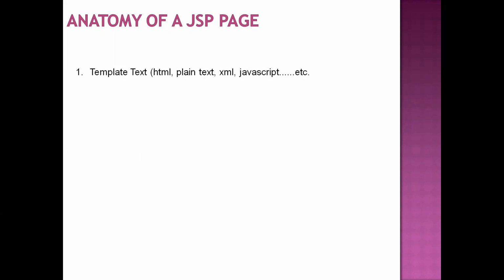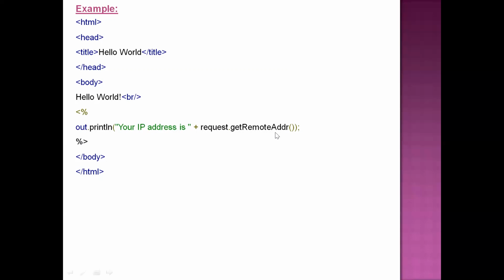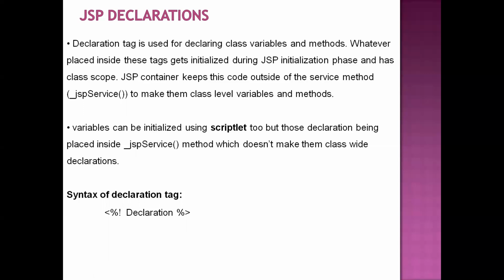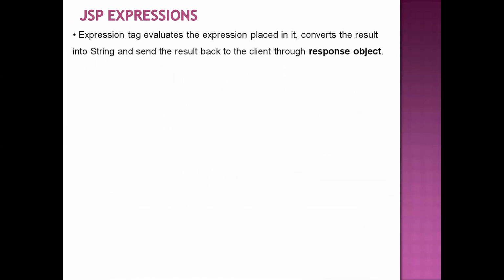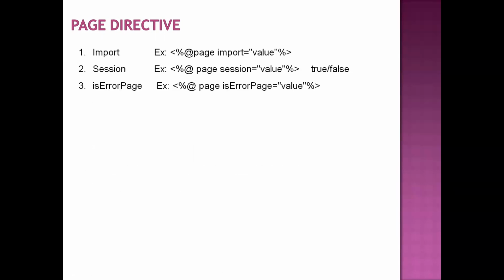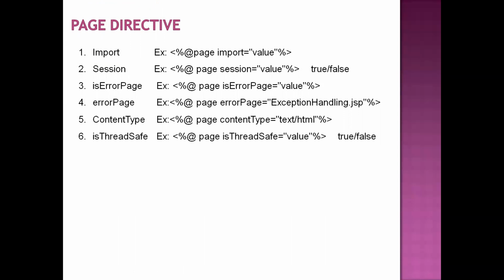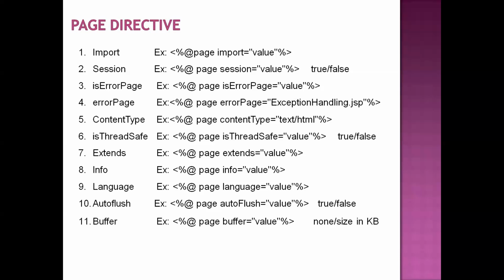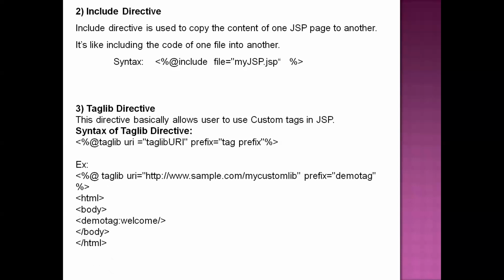JSP Anatomy||anatomy of jsp||template text||jsp elements||scriptlet||jsp declarations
JSP Anatomy
1. Template Text
2. JSP Elements with Examples